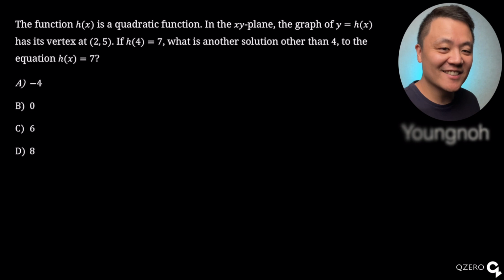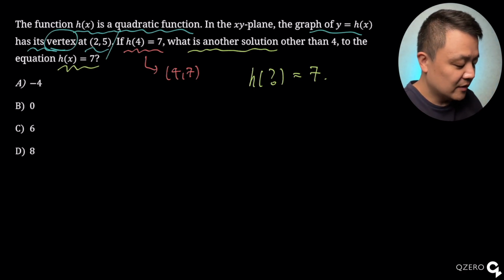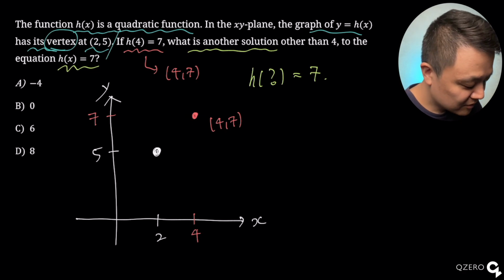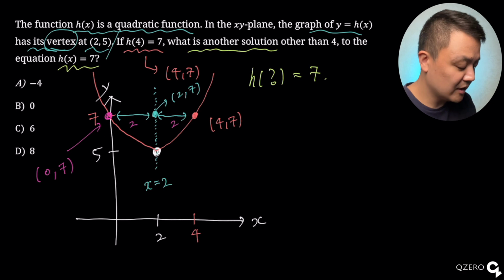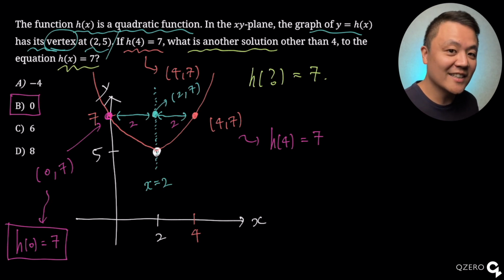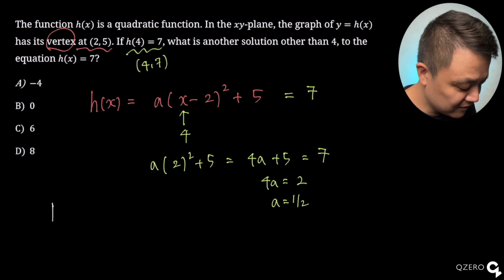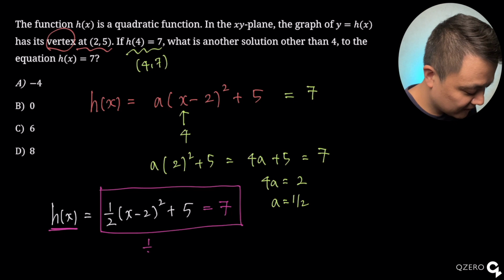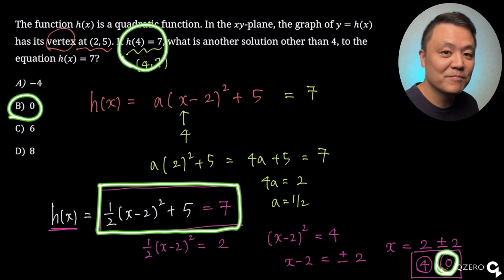[QZero Digital SAT Practice Tests] Math T1 M2 Q13